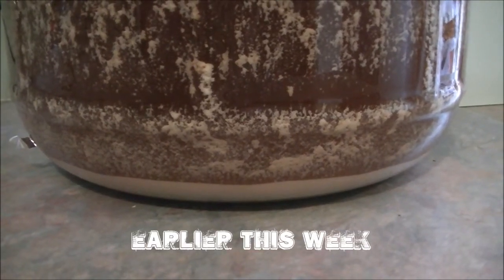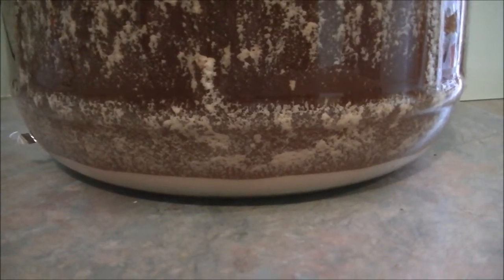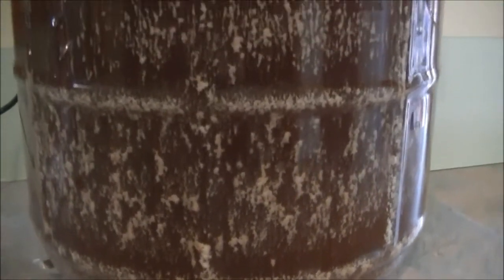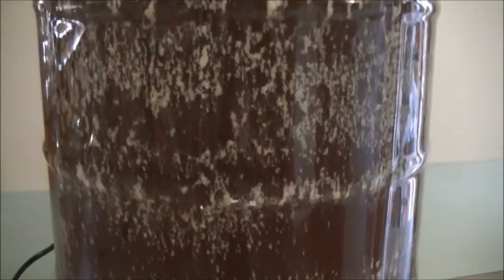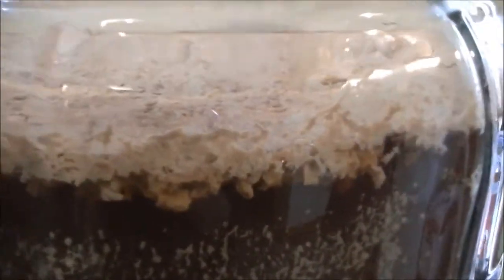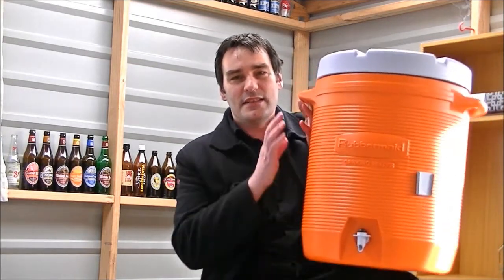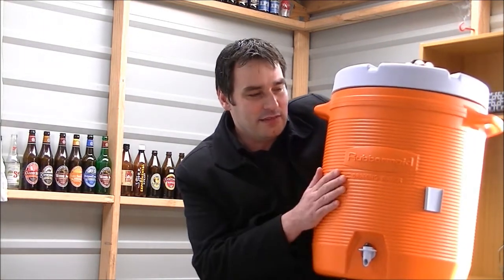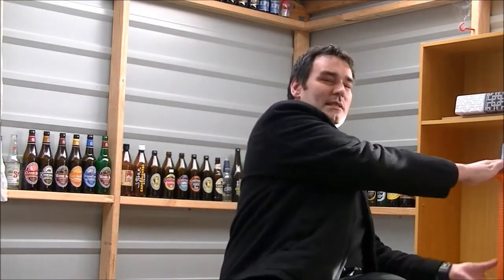Home Brew Wednesday 9 - Bad Hair Day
A quick update, krausen, a mashtun and Xmas!